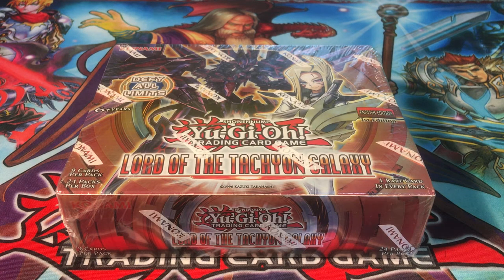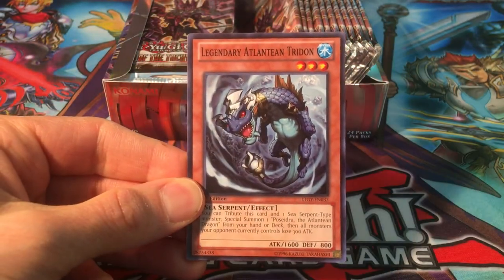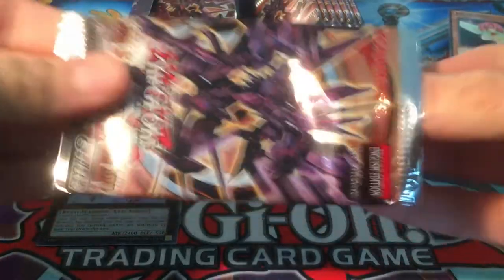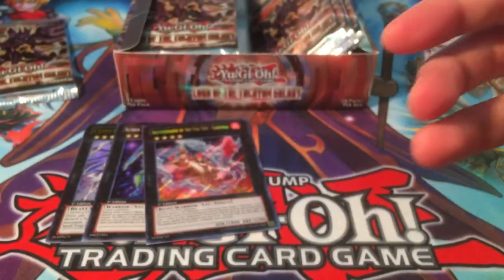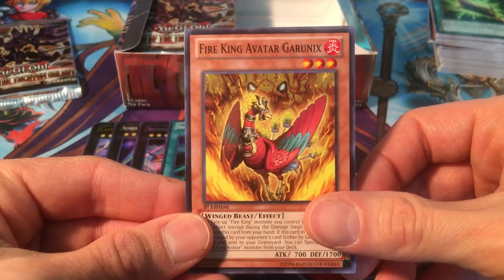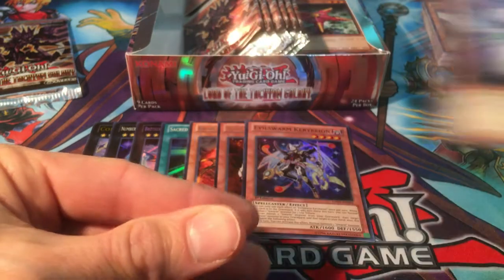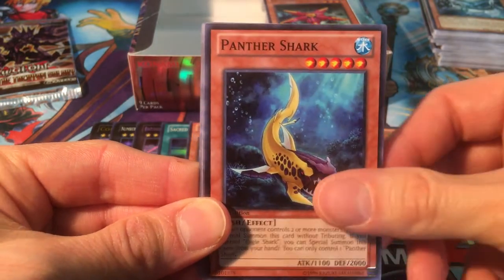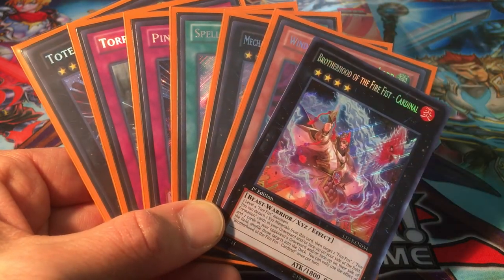Yu-Gi-Oh! Lord of the Tachyon Galaxy Unboxing #1 Dragon Ruler Comeback!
Thought I'd make a video a while back predicting that dragon rulers would make it off the banlist..made this video I think in March..boy was I wrong..BUT it was still a fun opening!